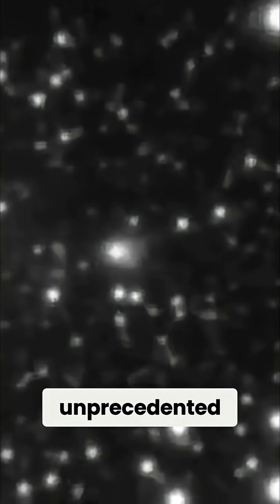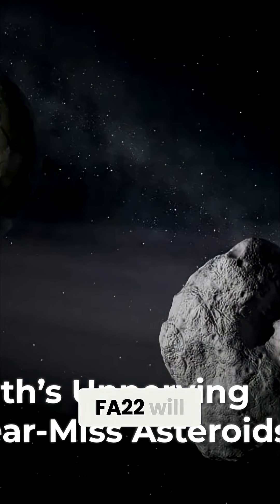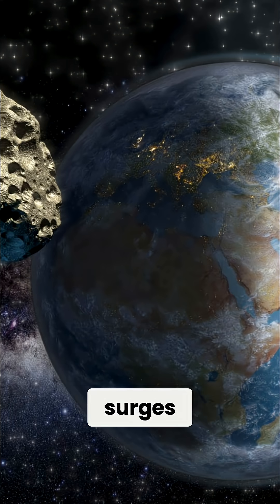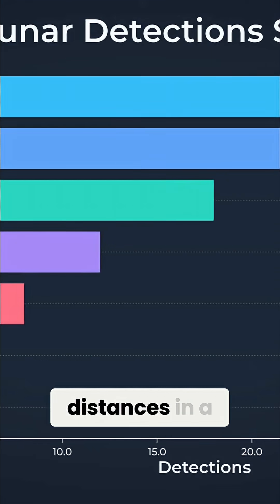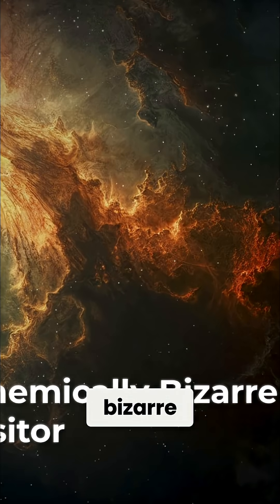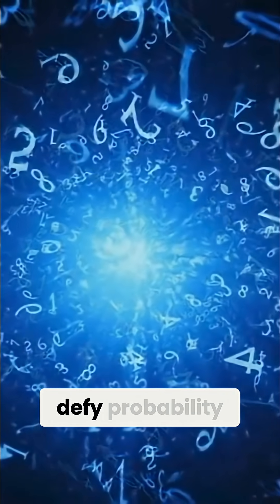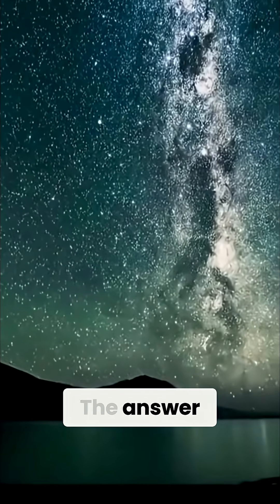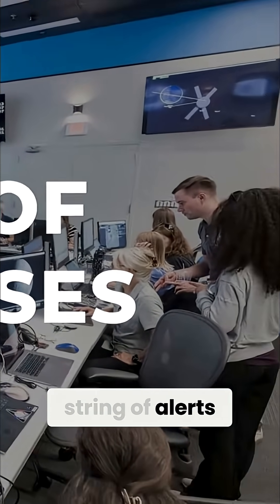September 2025: Asteroids' Near Misses & Cosmic Mystery!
In September 2025, Earth faces a series of close asteroid encounters, pushing planetary defense to its limits. Are these near misses a coincidence, or is there a deeper pattern at play that changes our understanding of cosmic threats?